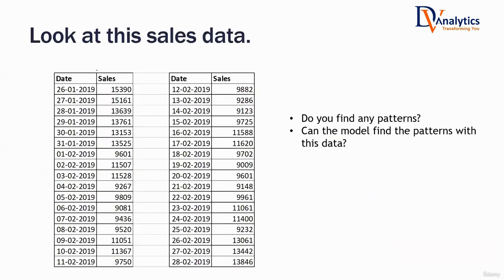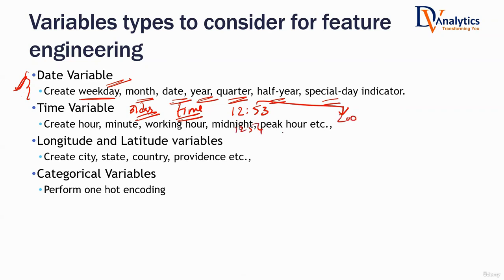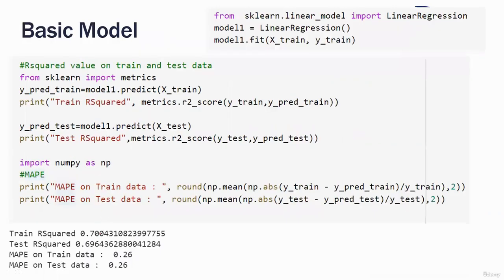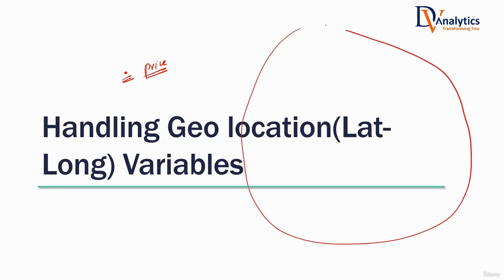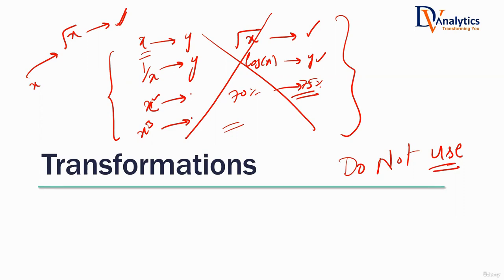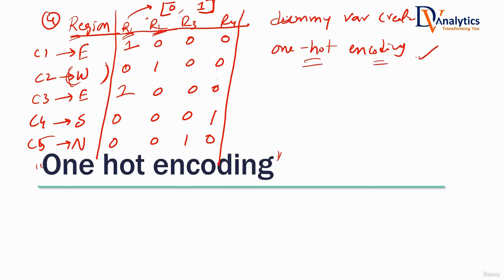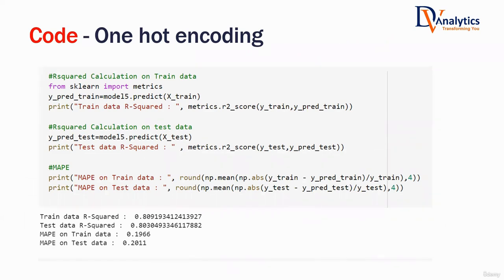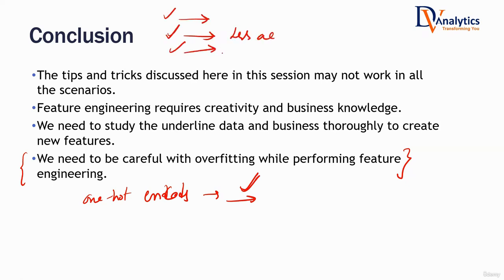Feature Engineering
In this video, we dive into feature engineering, a critical step in the machine learning workflow. Learn techniques to create, transform, and select features that improve model performance and ensure better predictions.